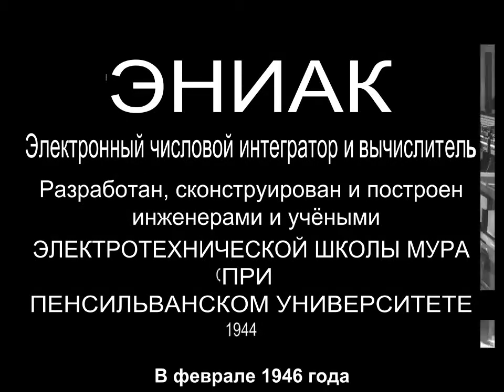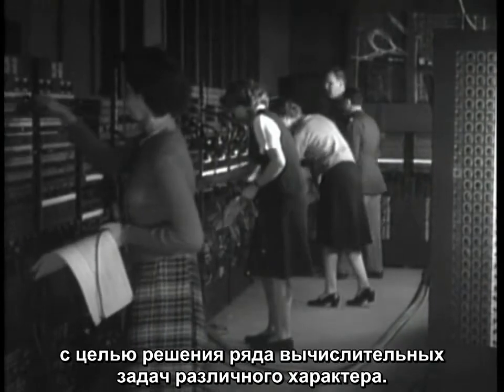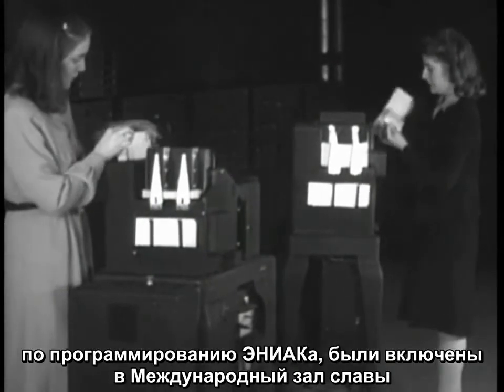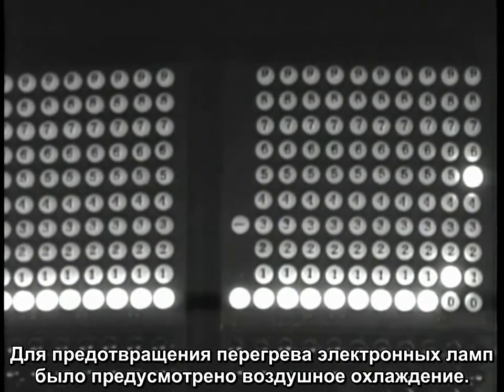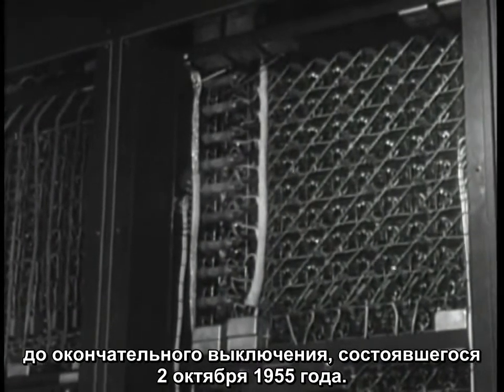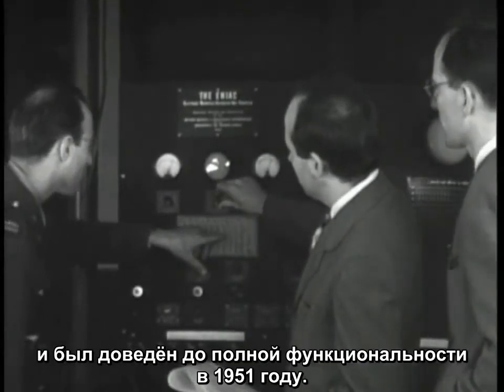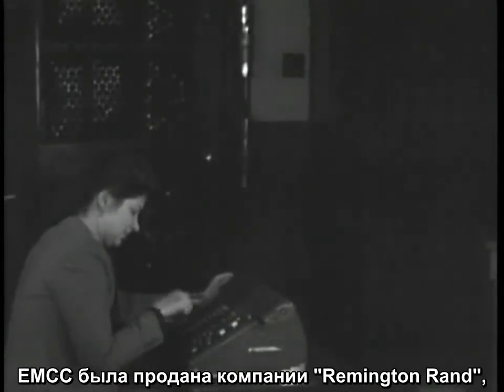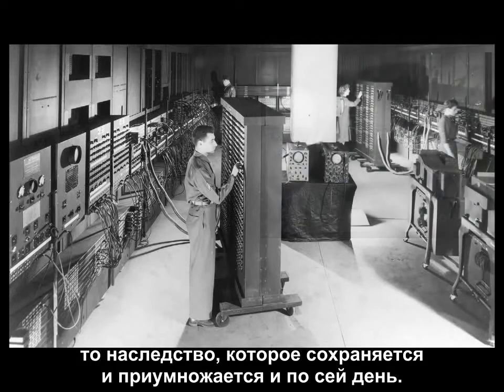ЭНИАК (1946)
Перемонтированный и переозвученный документальный фильм 1946 года, рассказывающий о компьютере ЭНИАК - первой перепрограммируемой электронно-вычислительной машине, предназначенной для решения широкого круга задач.

Женщины, которых можно увидеть в фильме - не "укладчицы перфокарт", а программистки в составе женского коллектива из 6 человек, в том числе изобретательница точки останова Бетти Холбертон.